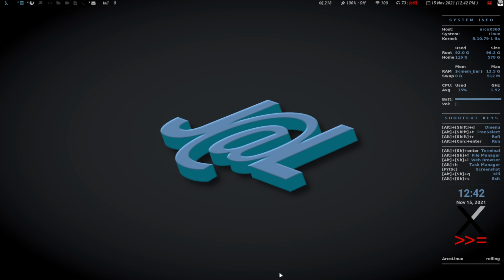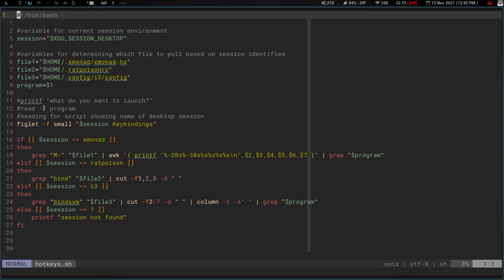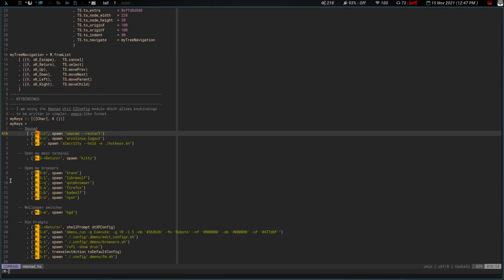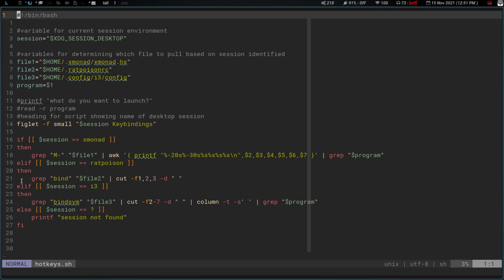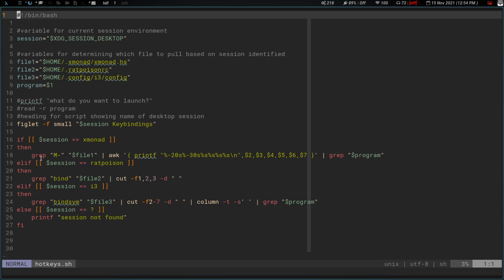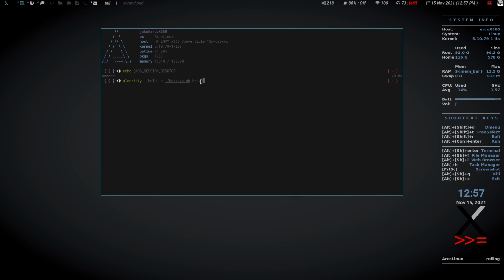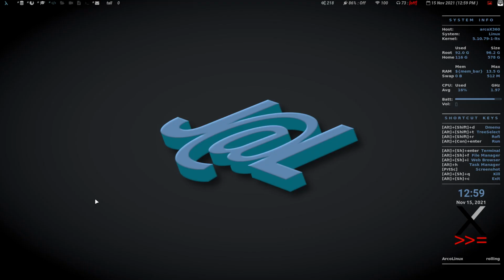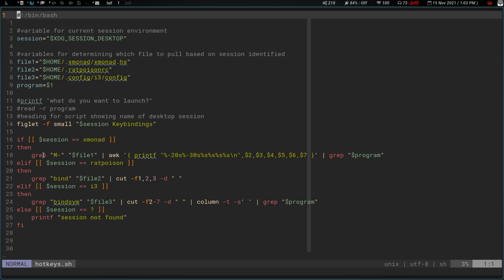Custom linux hotkey script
📘 My beginner Python book Hotkey menu launcher to show keybindings list for one or many window managers in linux.

updated script, since I call figlet in script I now added lines to check for and install figlet if not found on system.